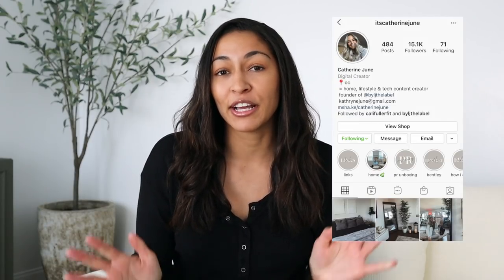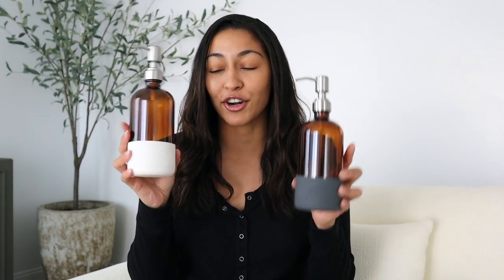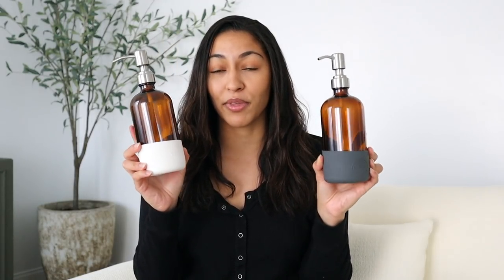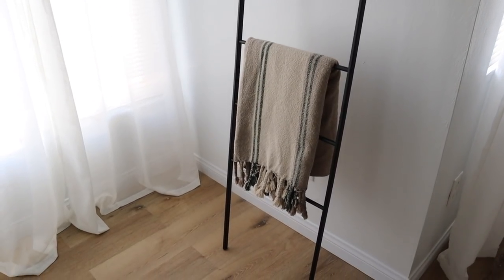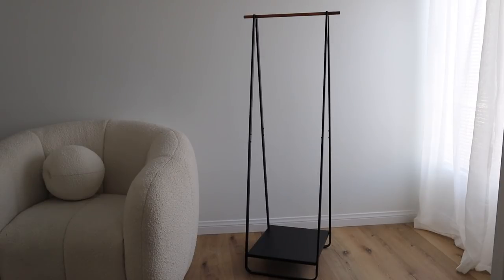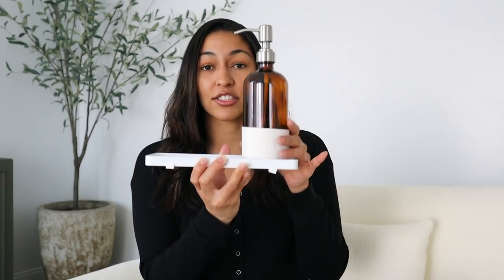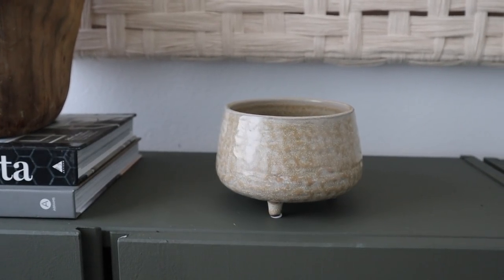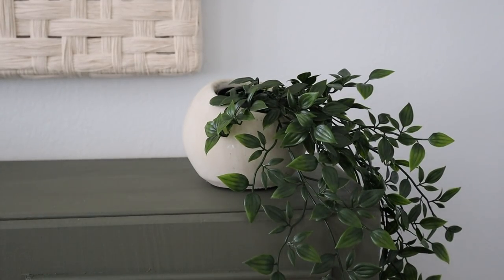AMAZON HOME DECOR MUST HAVES YOU NEED 2021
AMAZON HOME DECOR MUST HAVES YOU NEED FOR 2021! NEW AESTHETIC AND MINIMAL HOME MUST HAVES!

ITEMS SHOWN!
Savvy Planet Soap Dispensers
Footed Bowl
Concrete Planter
Leaning Ladder
Clothing Rack
Yamazaki Home Tray
Soap Dish
Slim Storage Cart